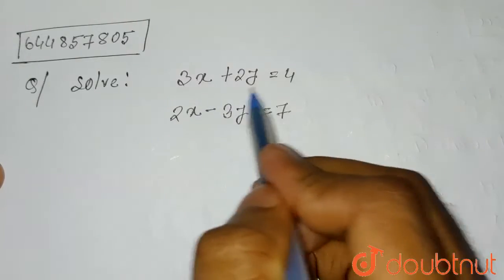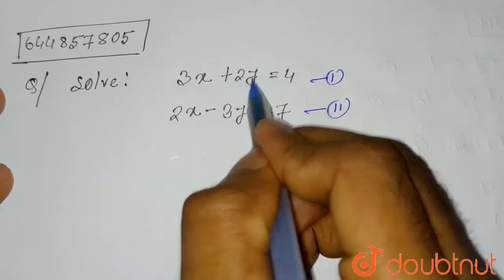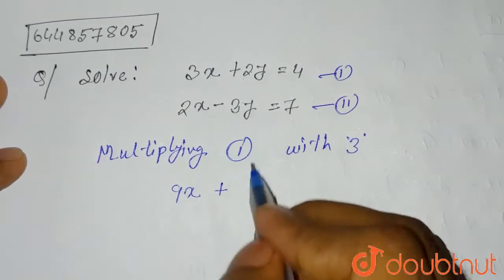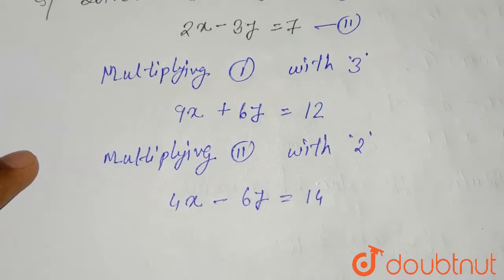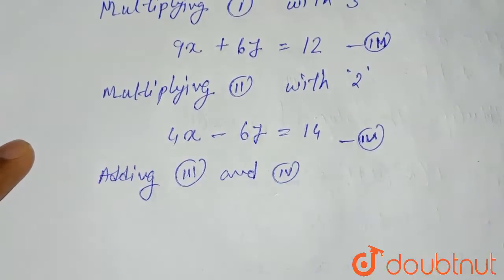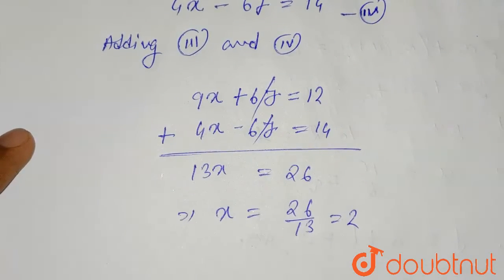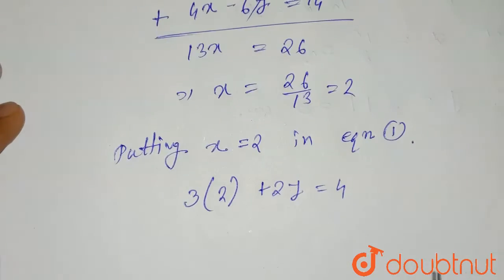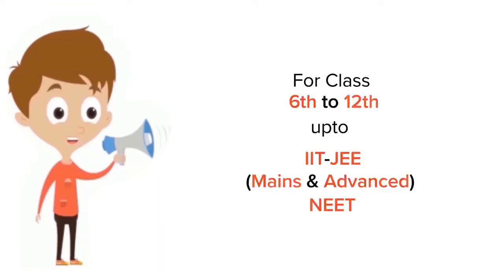{:(3x + 2y = 4),(2x - 3y = 7):} | 10 | LINEAR EQUATIONS IN TWO VARIABLES | MATHS | NAGEEN PRAKA...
{:(3x + 2y = 4),(2x - 3y = 7):}
Class: 10
Subject: MATHS
Chapter: LINEAR EQUATIONS IN TWO VARIABLES
Board:CBSE

👉 Have Any Query? Ask Us.